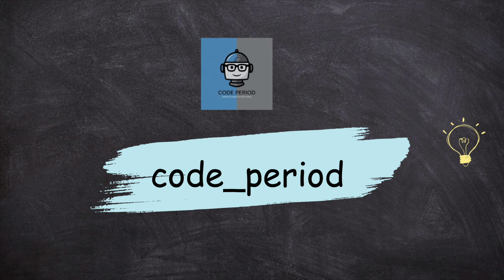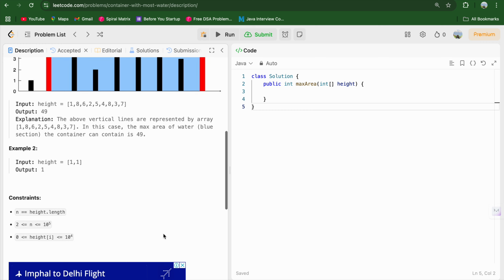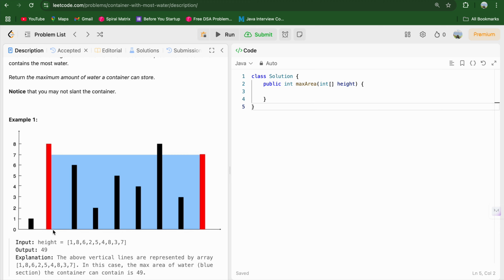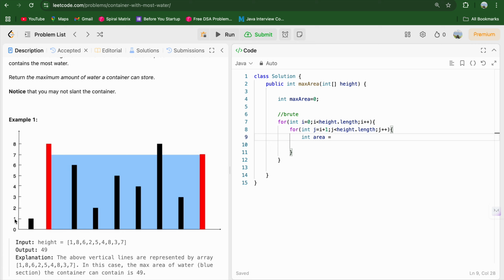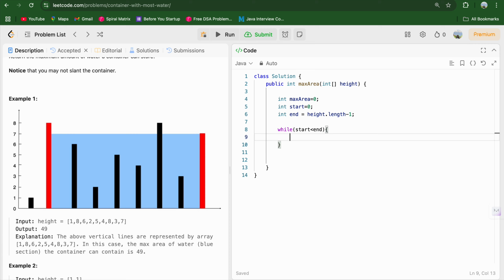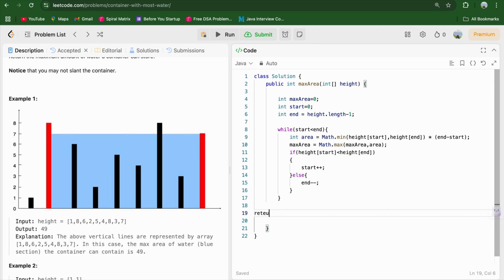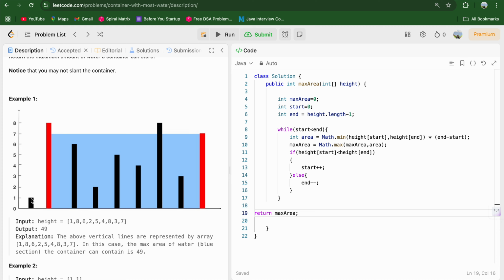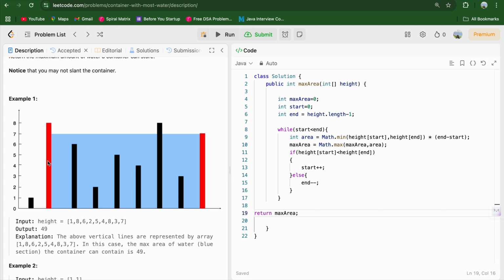Container with Most Water | Leetcode #11 | Java | DSA | ARRAYS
🚀 LeetCode 11: Container With Most Water | Two Pointers Explained 💧

Struggling with the Container With Most Water problem? 🧠 This is one of the most popular array + two-pointer technique problems, perfect for honing your coding interview skills! 💻

In this video, we’ll:
✅ Explain the problem step by step.
✅ Dive into an optimized O(n) solution using the two-pointer approach.
✅ Analyze the time and space complexity.
✅ Provide real-world tips to crack such problems in interviews.

Problem:
Given n non-negative integers where each represents a point at coordinate (i, height[i]), find two lines that together with the x-axis form a container, such that the container contains the most water. 🌊

🧩 Topics Covered:

Array manipulation
Two-pointer technique
Problem-solving strategies